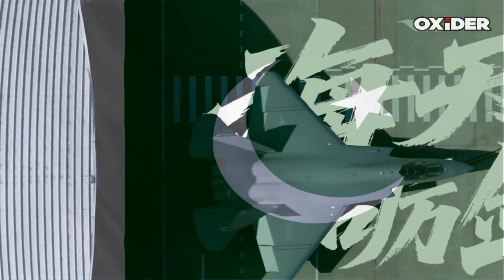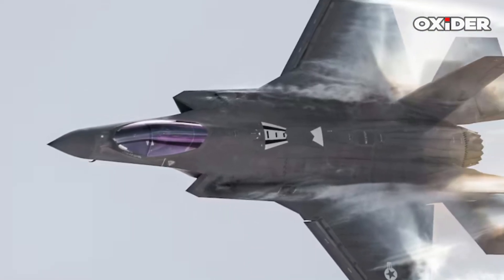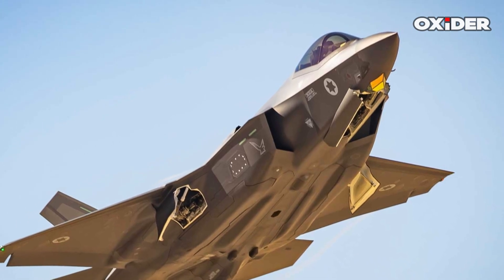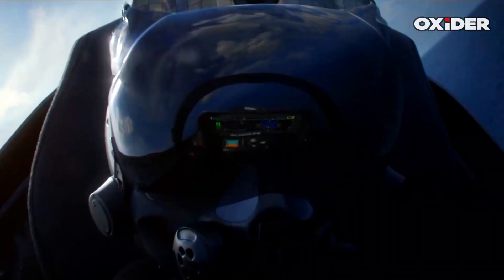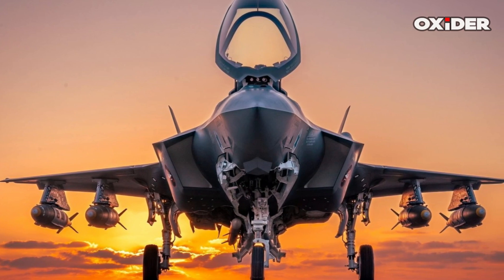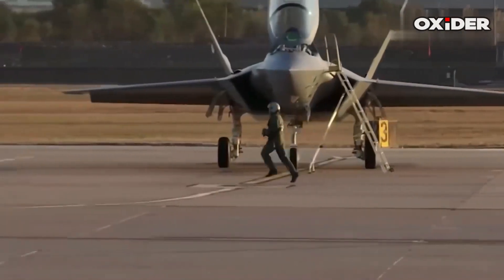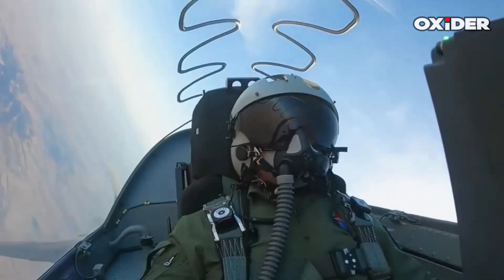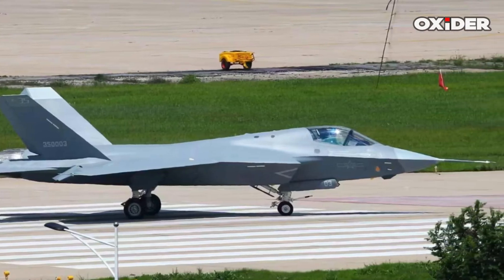F-35 Israel vs J-35 Pakistan: American Stealth vs Chinese Stealth | Analysis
In this video, we dive deep into one of the most intense future air combat matchups ever imagined — Israel’s F-35I Adir versus Pakistan’s J-35 stealth fighter. This is not just American stealth versus Chinese stealth… this is a battle of doctrines, sensors, missiles, and next-generation warfare.

The Israeli Air Force operates one of the world’s most combat-tested stealth fleets, with the F-35I Adir uniquely modified for Israeli electronic warfare, long-range strike, and deep-penetration missions. On the other side, Pakistan is preparing for a new era of air power with the J-35, China’s latest fifth-generation stealth fighter designed to challenge Western dominance in the skies.

This video breaks down how these two aircraft compare in stealth shaping, radar cross section, sensors, AESA radar, electronic warfare, data fusion, weapons loadouts, beyond-visual-range missiles, dogfight capability, and network-centric warfare. We also analyze how Israel’s battlefield-proven tactics compare against Pakistan’s evolving stealth doctrine built around Chinese technology and regional air superiority.

What happens if these two jets ever face each other?
Could Pakistan’s J-35 neutralize Israel’s F-35 advantage?
Or does American stealth still dominate the skies?

This is a realistic, military-grade analysis designed for viewers who want more than just hype — we look at real technology, real combat concepts, and real future scenarios in the Middle East and South Asia.

If you are interested in stealth fighters, air combat, future warfare, Israel Air Force, Pakistan Air Force, Chinese military technology, and American aerospace dominance, this video is for you.

Watch till the end to see who would truly control the skies in a F-35 vs J-35 showdown.